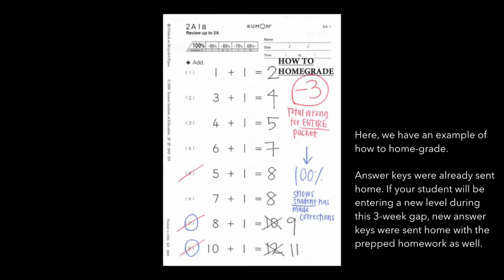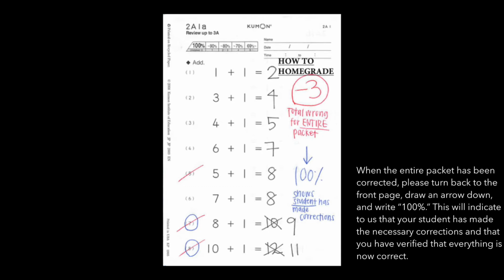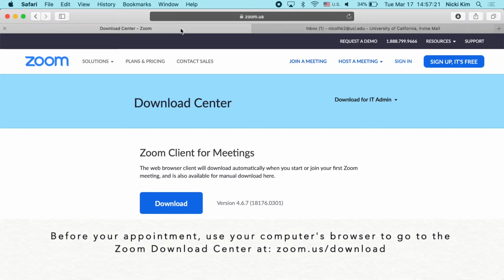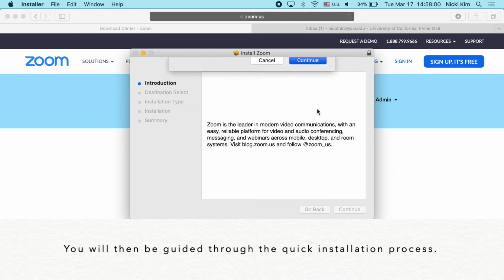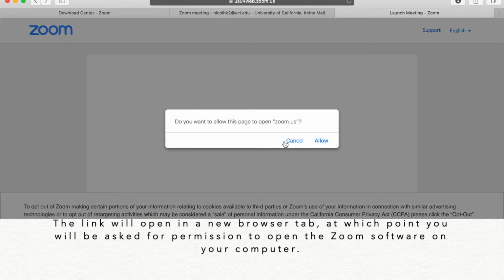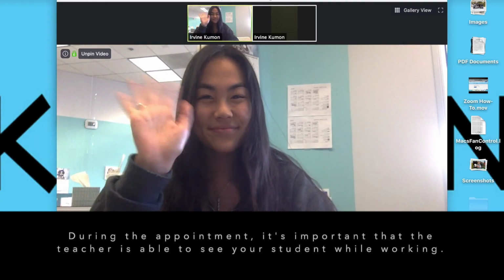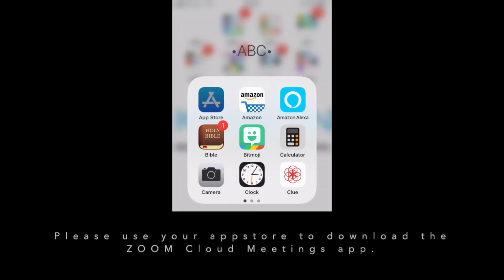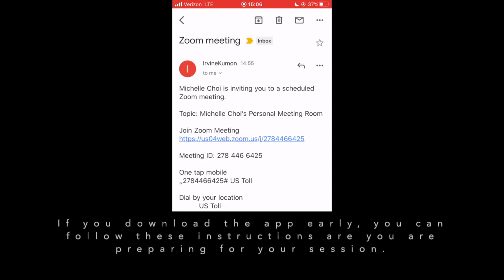Irvine Kumon Online Appt Instructions